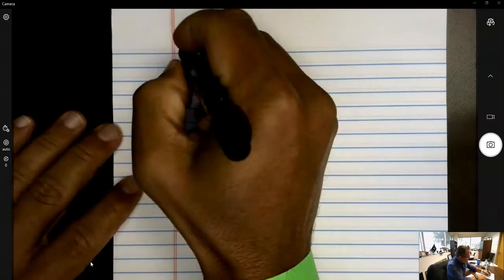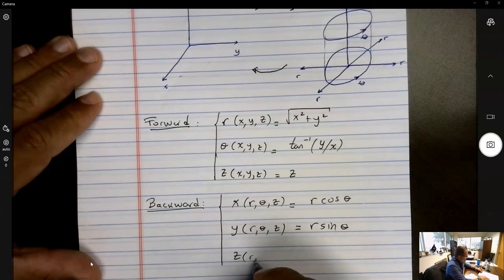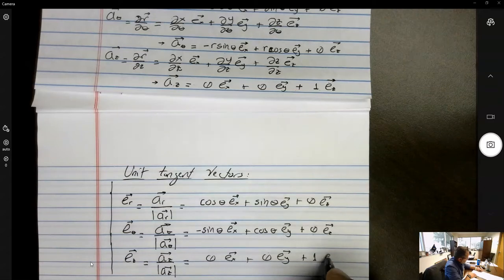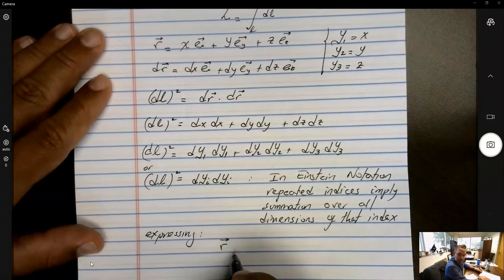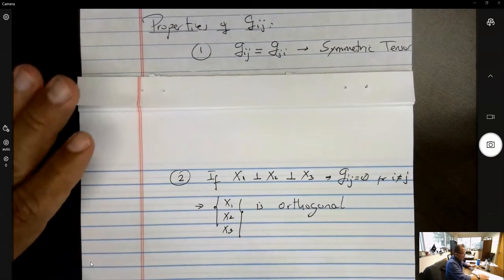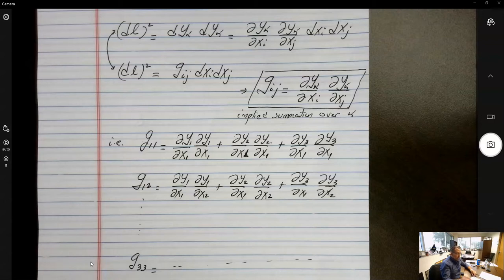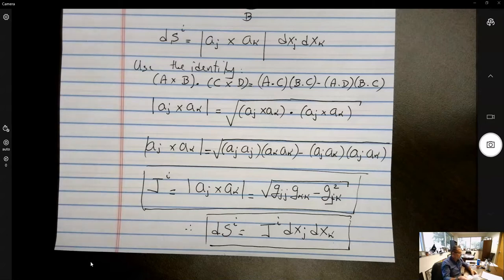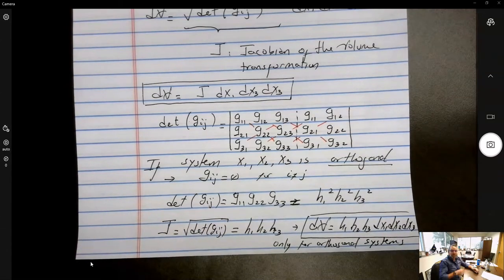MMME Lecture #07 - Curvilinear Coordinates